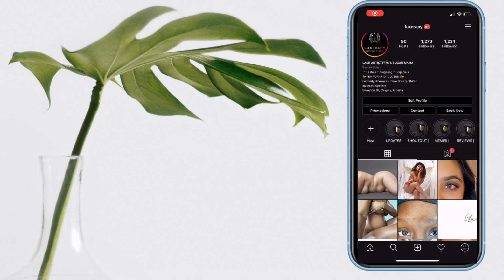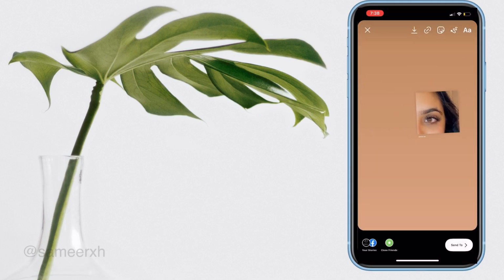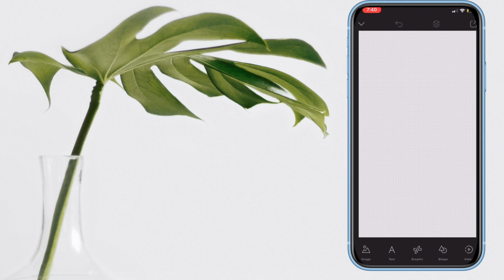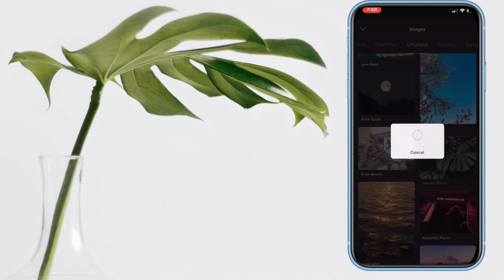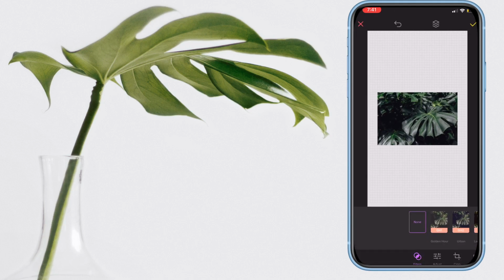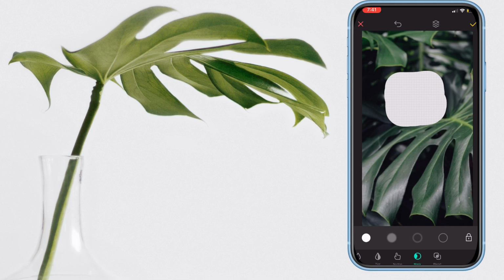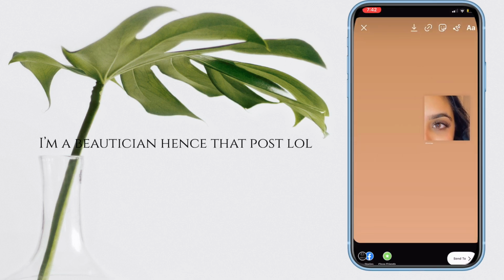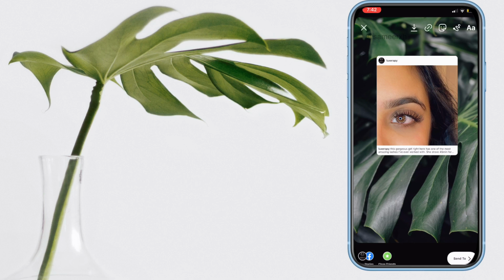How to change background when you share a feed post on your IG story 2020 | Sami A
Hey Guys, I had people request how I edit my story on instagram and I wanted to make a video to share the cool trick I used
I'm so excited to launch my first youtube video! I will be posting more editing tutorials, iphone hacks, social media tips and tricks, how-to's and so on
Please share to anyone who might benefit this video.